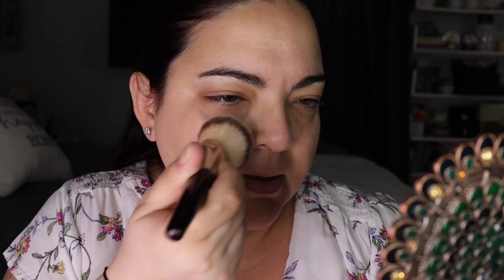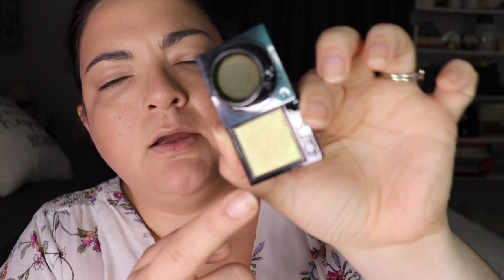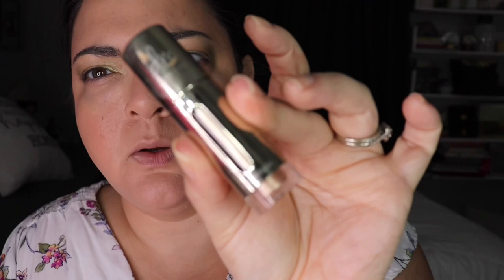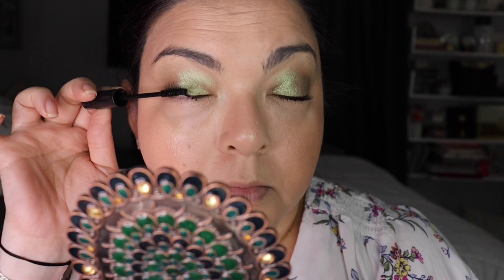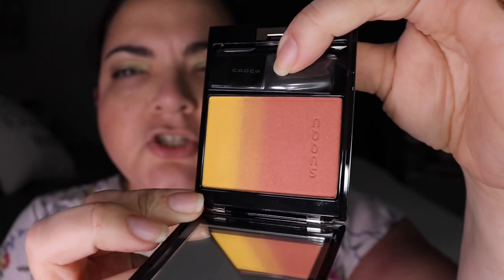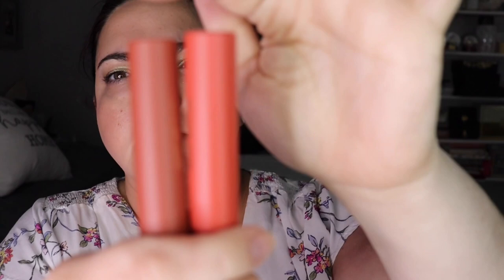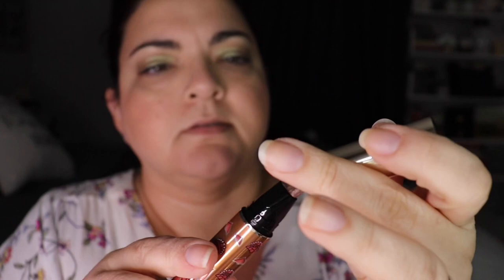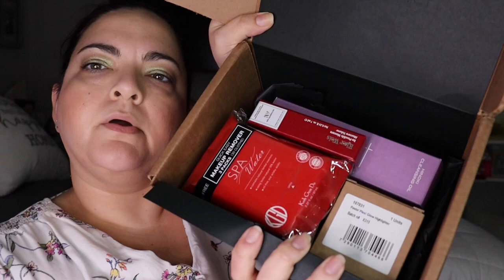GRWM, Unboxings & a Lunch Date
Thank you for tuning in to my vlog:  GRWM, lunch with a work friend, and lots of unboxings.  Sit back and enjoy.

Clé de Peau (Calanthe Orchid):

Rare Beauty, $20 (Harmony, Joy)

Susanne Kaufman Scrub, $100
Wash, $60

Jo Malone Mist, $45

Kjaer Weis Night Potion, $85
Mascara, $32

Good Molecules Sunscreen, $12

Koh Gen Do Cloths $62

Surratt Oil, $90
Mist, $50

Natasha Denona Highlighter, $42

Sonia G Jumbo Bronzer, $85

💌Mailing address:
Dianelys Chile
SimplyDeeBeauty LLC
8355 W Flagler St #198

Gucci Glasses
Casaluna Bedding
Comforter & Sham Set
Sheet Set

Cinema Secrets

Rakuten, save some money while you shop